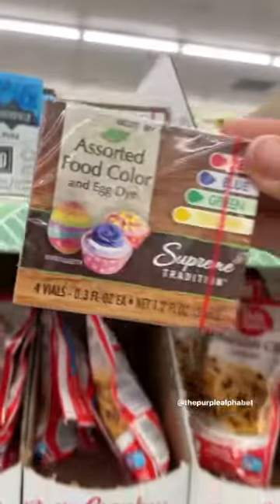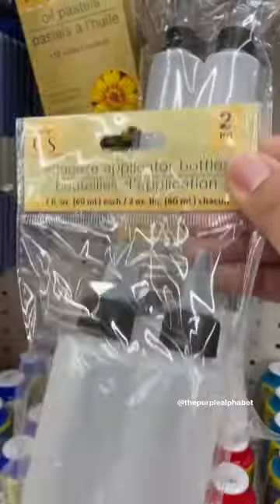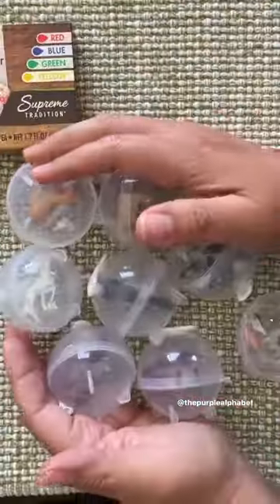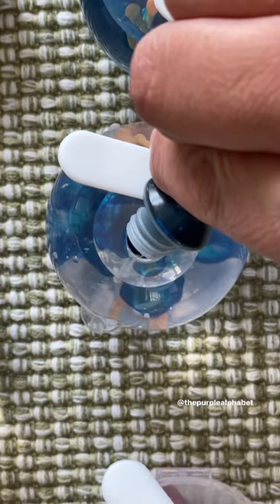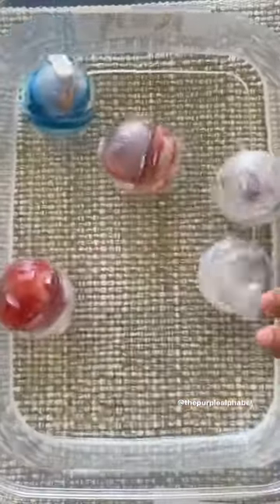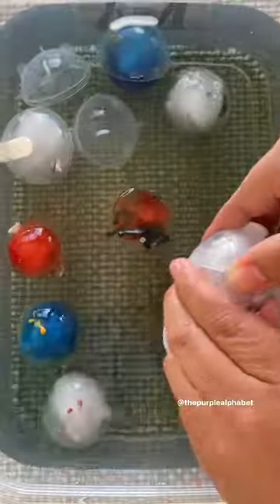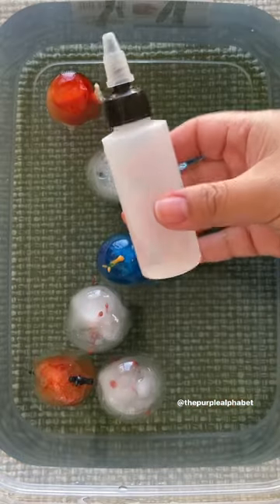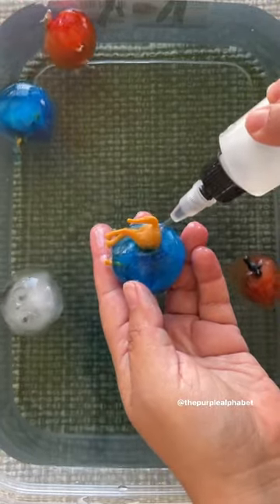Cool Off with This Dollar Tree Sensory Bin Idea!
Dollar Tree activity for kids! This one is easy and fun. 🥶

Using the round ice 🧊 mold, some animals from the toy section and some optional food coloring, you can make an animal rescue sensory bin. 🐴🐪

This is great for a hot day or play on a water table. Add some warm water in squeeze bottle for some extra melting fun.